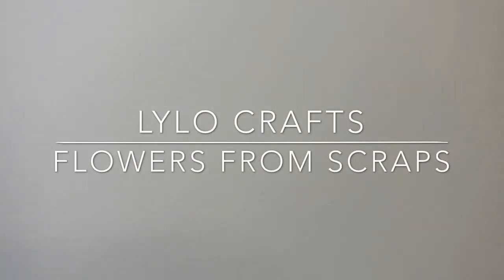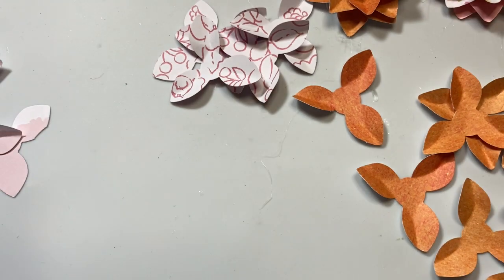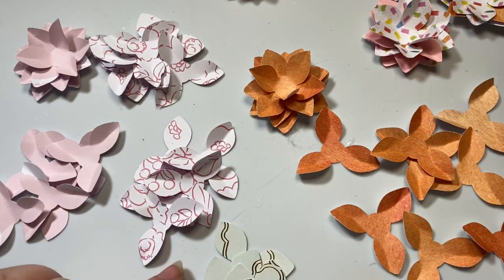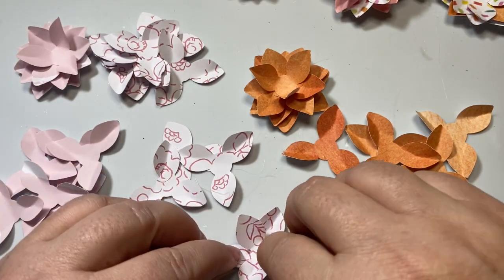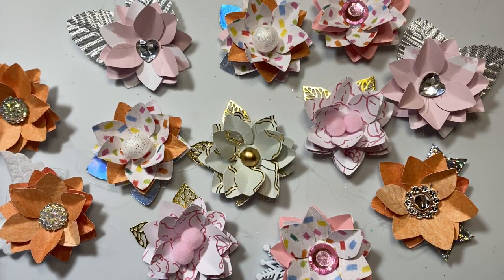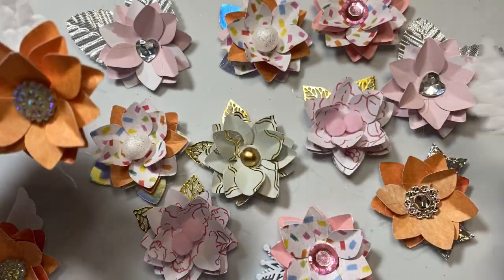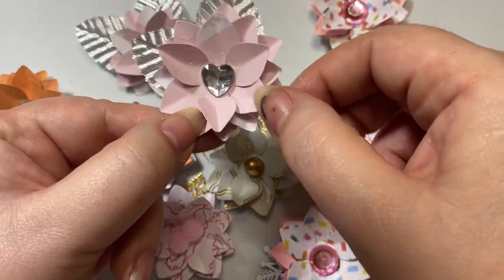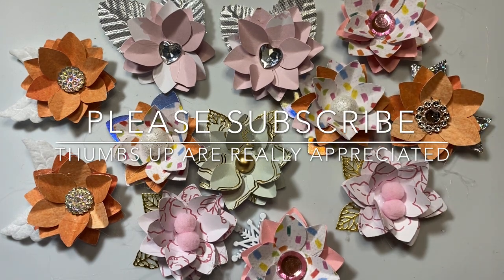Flower Embellishments | Use Your Scraps & Stash Differently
Today, I am participating in an open collaboration called embellishwithuswednesdays. This collab is hosted by Gigiscoolcreations and Marianns Craft Corner. They are two amazing ladies and makers. I will put a link to their channel in the description below. embellishwithuswednesdays is a collaboration focused on using items you already have in your stash to create embellishments. I am having so much fun participating.

I created 12 different types of flower utilizing 100% scrap paper and repurposing my stash to make petals and flower centers.  Come along with me and craft together.  I’ll show you what I did - a short tutorial - and how I used things in my stash.  weet bunny bow embellishments using cutting dies I purchased from the KS Craft Store.